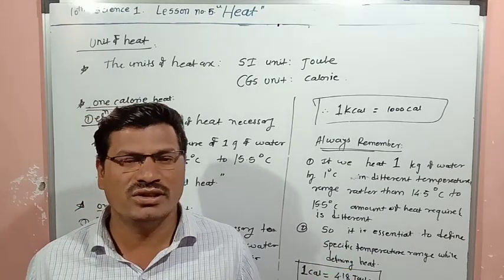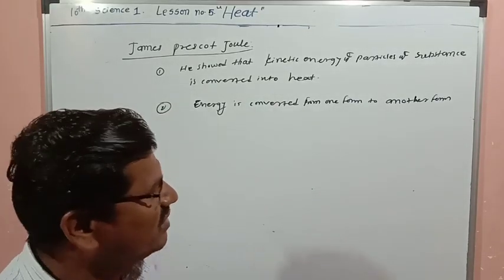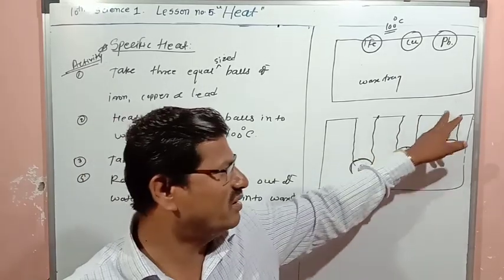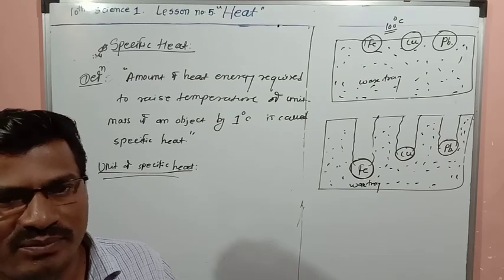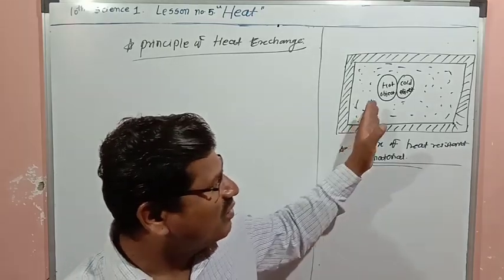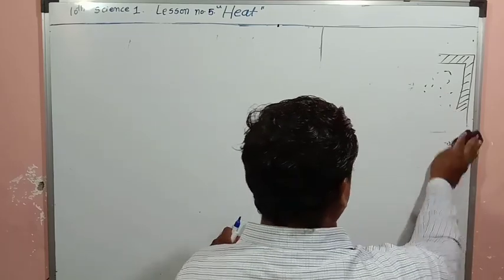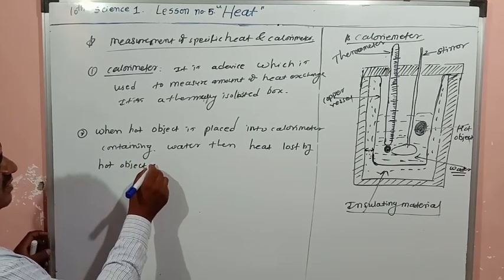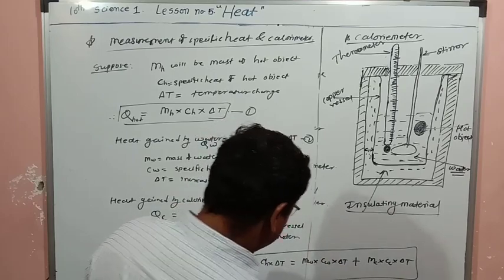10th Science.1.Lesson.5.HEAT.Part.5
Specific heat, principle of heat exchange.